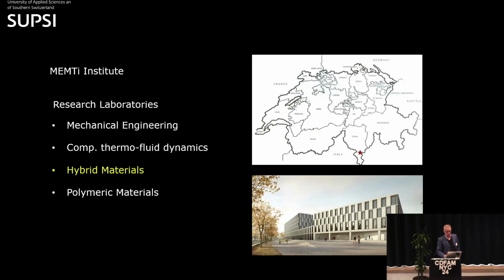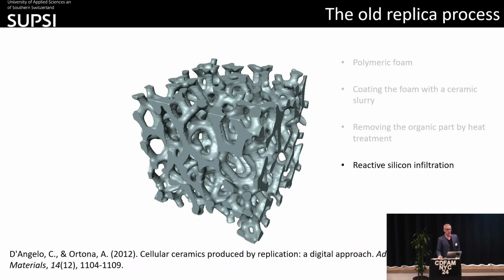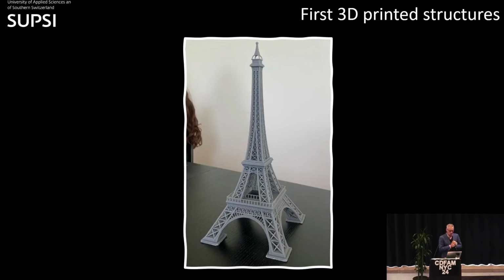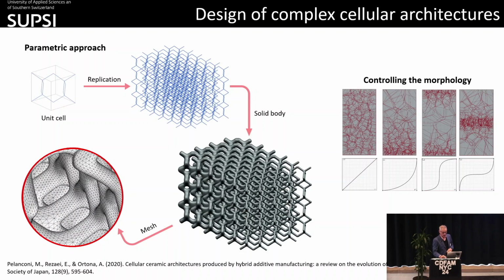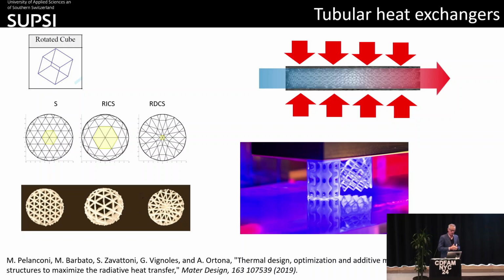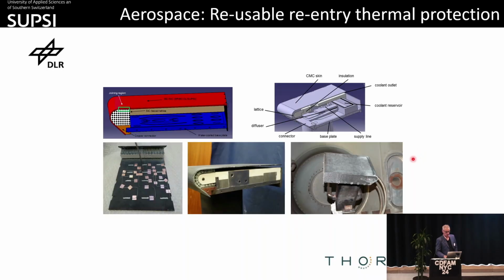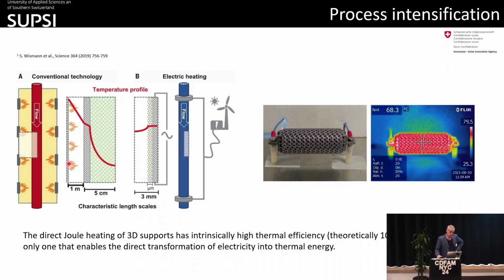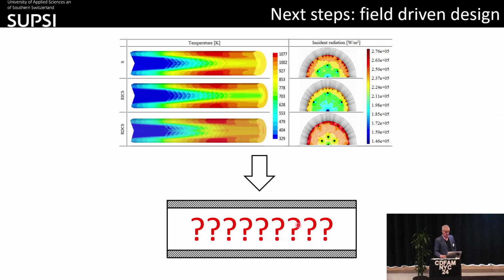Additive Manufacturing of Ceramics: How Far Can You Go Using Computational Design? SUPSI: CDFAM 2024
Presentation recorded at CDFAM Computational Design Symposium, NYC, 2024

Additive Manufacturing of Ceramics: How Far Can You Go Using Computational Design?

Organization:
SUPSI

Presenter:
Alberto Ortona

Presentation Abstract
This presentation is a review on the developments of complex ceramic structures at the SUPSI’s Hybrid Materials Laboratory. From the first attempts to use CAD to explain the thermo-mechanical behaviour of ceramic foams by finite element modelling (FEM), this practice is now a fundamental step fully integrated in the ceramic additive manufacturing (AM). Demanding end users’ requirements can be satisfied thanks to the combination of CD, simulation, and AM to solve multi-physics tasks. This presentation will show several examples of ceramic components working in high temperature, harsh conditions such as: re-entry thermal protection, porous burners, volumetric solar receivers, high temperature waste heat recovery systems, power to X components and periodic open cellular structures for catalysis.

Speaker Bio

Graduated in naval and mechanical engineering at the University of Naples in 1989, in 1992 specialized in composite materials at the Center for Composite Materials at the University of Delaware in USA. After ten years in the industry he is now professor at SUPSI, responsible of the Hybrid Materials laboratory at SUPSI and faculty member at the Doctoral School of Industrial Engineering of the University of Padova (I) . His research fields are: process engineering of polymer and ceramic matrix composites, oxide and carbide ceramics, design and additive manufacturing of complex ceramics. He has been project manager in national (Innosuisse, SNF), European (FP5, FP6, FP7 and H2020 ) projects. Nowadays his group is focusing on net shape processing of complex ceramics (oxides, carbides and composites) by additive manufacturing. Prof. Ortona has published about 100 peer-reviewed papers and 6 patents. He is member of the evaluation body of the “Practice to Science” founding scheme at SNF and editor of The journal of American Ceramic Society, Materials and Hybrid Advances